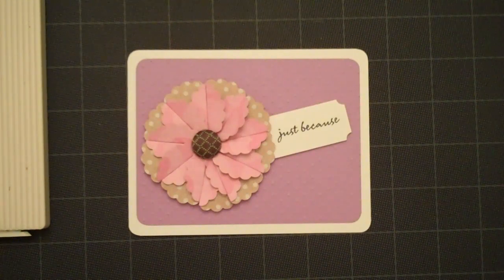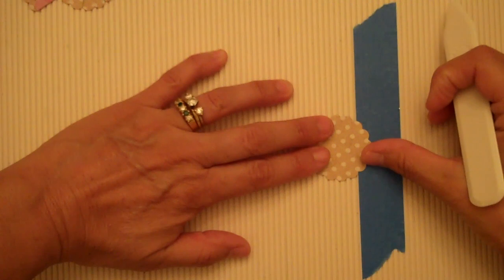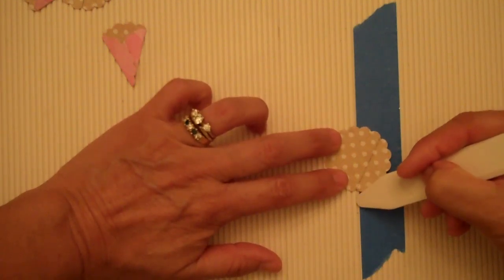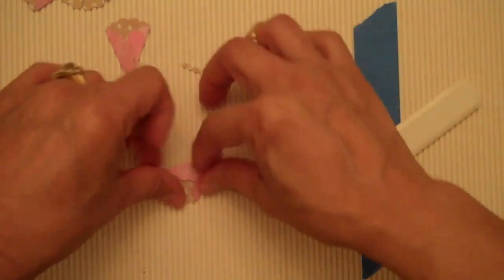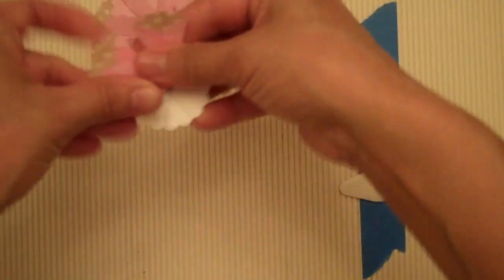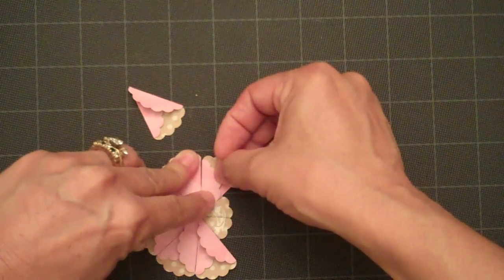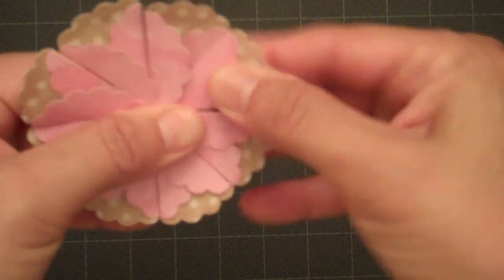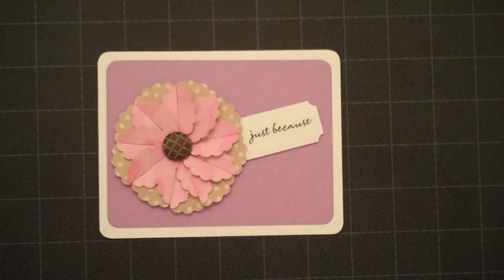Scallop Circle Flower Card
Hello Scrappers!!!  Today I would like to share a project that I made using scallop circles.  If you remember I made a tree using the same size circles.  Now I have challenged myself at making a flower, and I think it turned out pretty well.  It is very dimensional, but yet still flat enough to send through the mail.  Have fun making your own scallop circle flower.
Lorraine